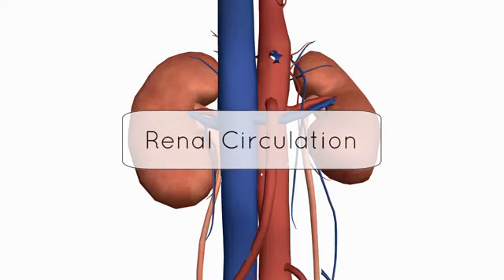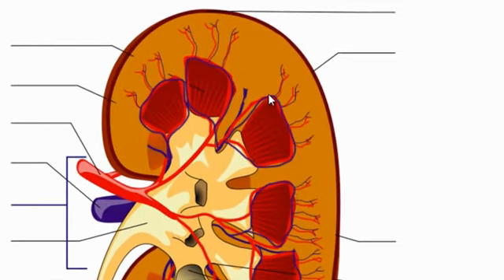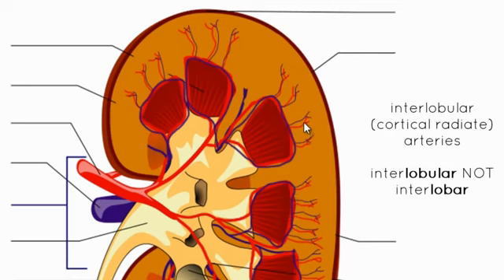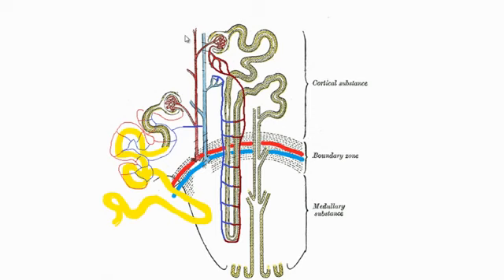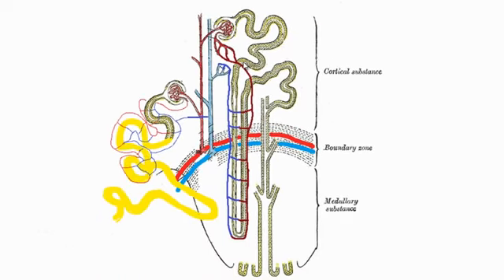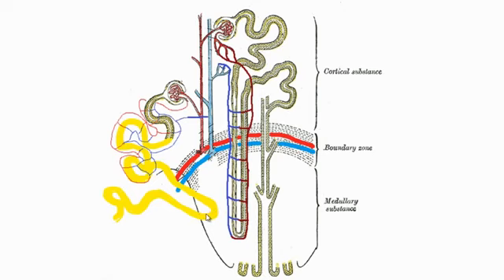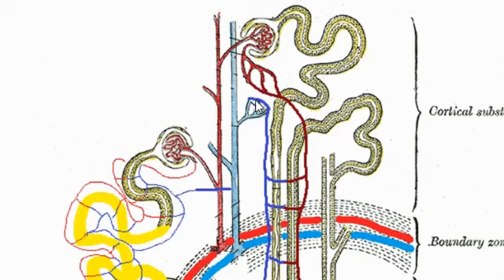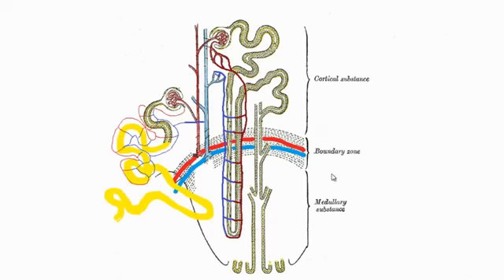2.Renal Circulation Blood Supply Anatomy Tutorial